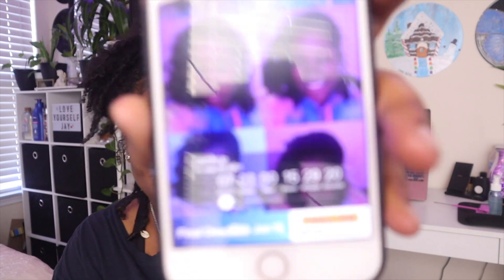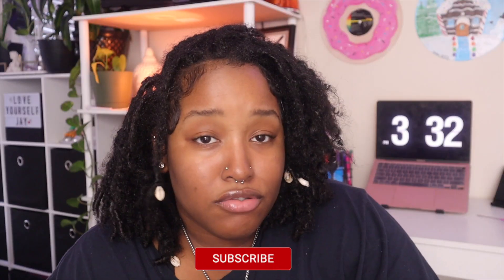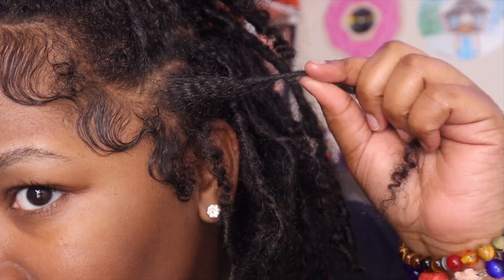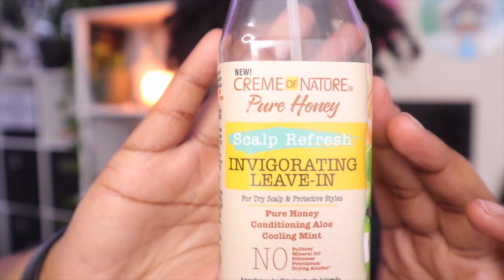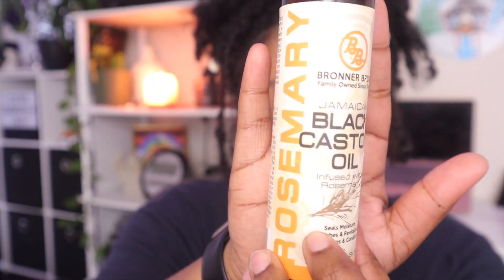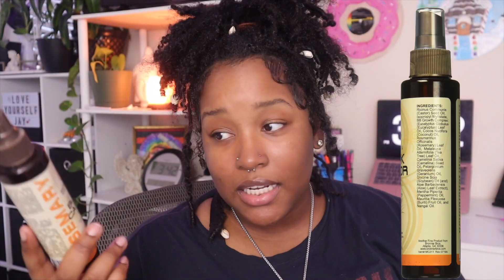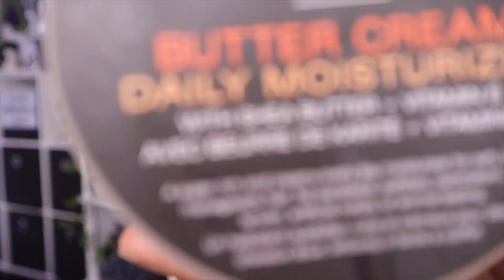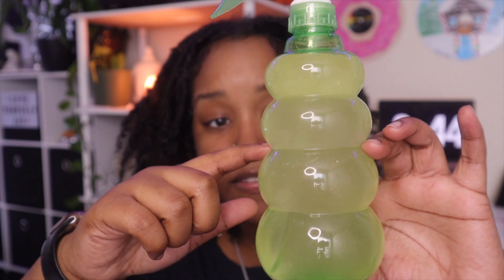8 months loc update 2023 | FULL curly ends loc maintenance & loc MOISTURE routine ♥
Hey so good to be back, I decided to start it off with giving an 8 month loc update ft my full curly end loc maintenance routine and how i keep my locs moisturized and healthy! Hope you guys enjoy this one can't wait to interact with you guys in the comment section!!

0:00-1:45 - intro
1:45-2:06 - loc update & texture shots
2:06-4:14 - answering common loc ?'s
4:14-5:33- products i use for my locs
5:33-6:29- full loc moisture routine
6:29-8:20- full loc maintenance for curly ends on locs aka natural goddess locs :)
8:20-9:58- outroooo, thanks for watching and subscribing! :)

name? anjayla lopez
burrday? october 11, 2001
age? 20
where do I live? Spartanburg, SC
zodiac signs, top 3? libra sun, leo moon, & leo rising...chileee
what do I film with? Canon M5O, 15-45MM lense, Iphone 8 plus
favorite color? lavender-calming, yellow- happiness, & blue-peace, black- most of the clothes in my closet
favorite foods, top 3? pizza, pineapples- not together, & reese cups

Da Otha Socials:
current sub count: 797,  so close to 800!! and beyond grateful for you and all the support you show me!
the sub goal: 1000